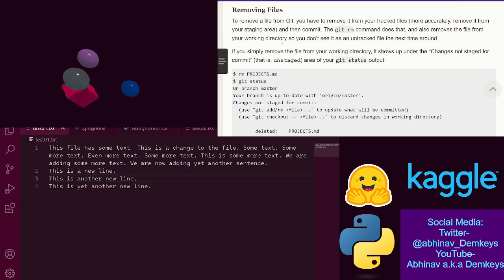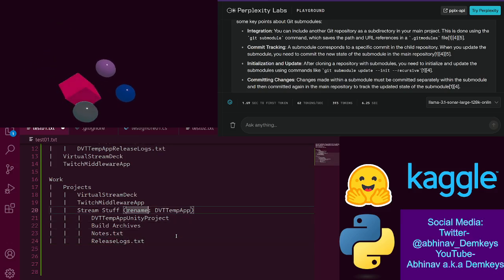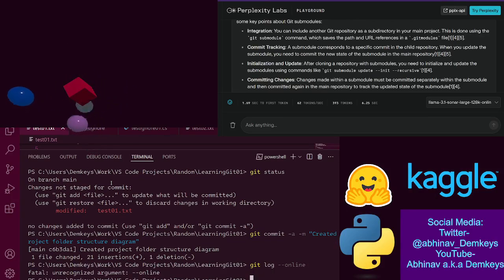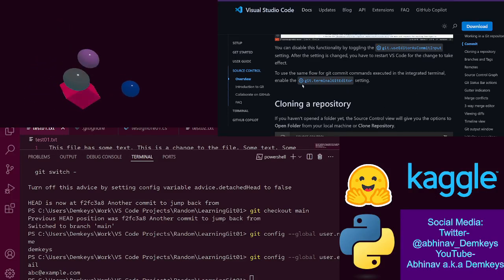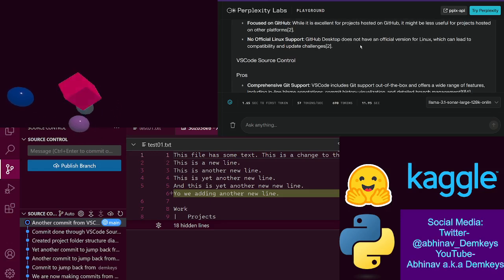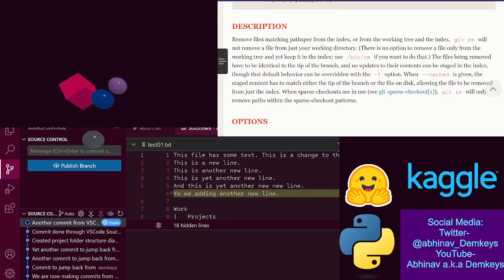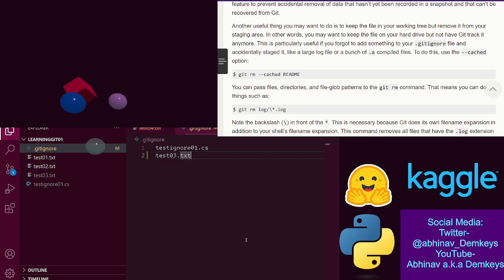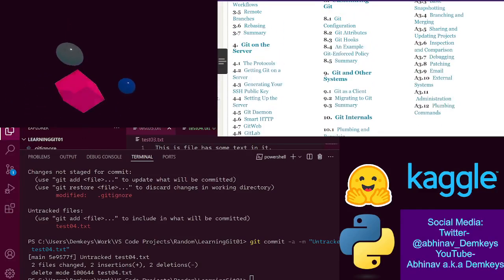More Git things | Study With Me 🏳️‍🌈 | 07012025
More streaming things. More Git things.